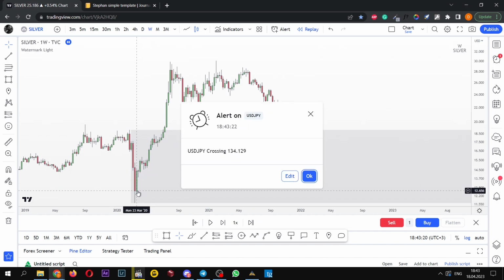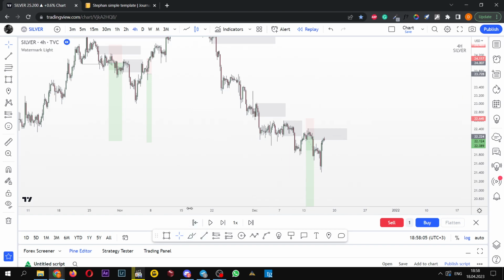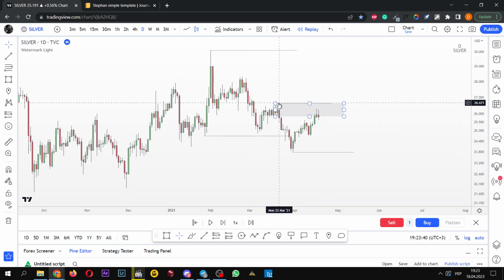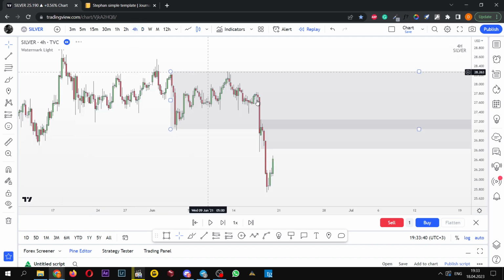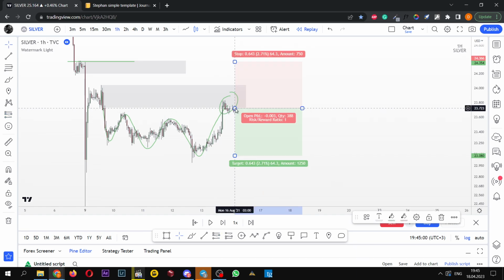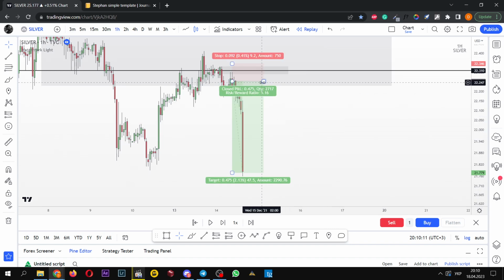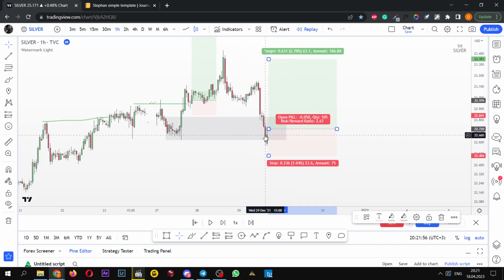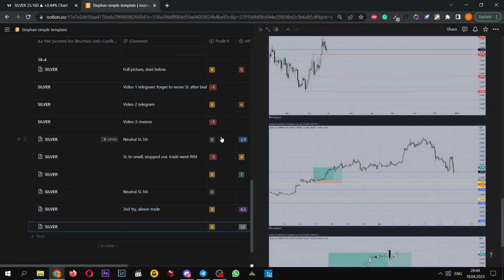1 - Backtesting review and comments